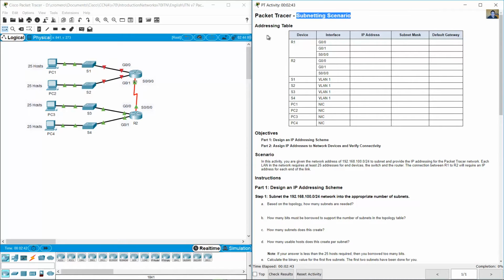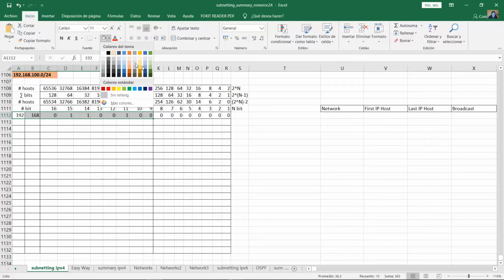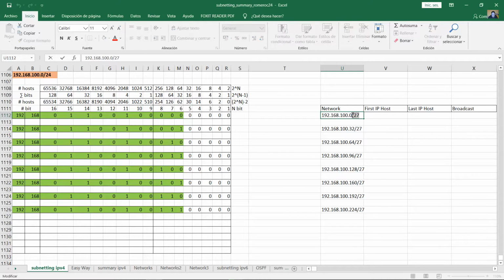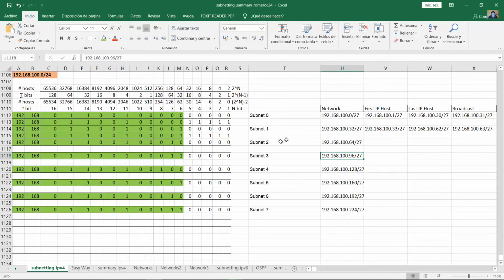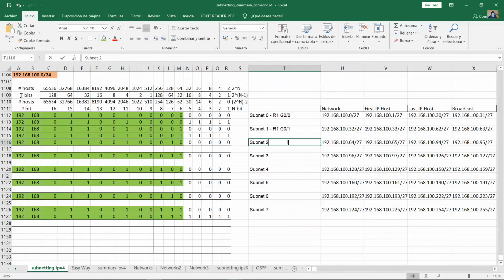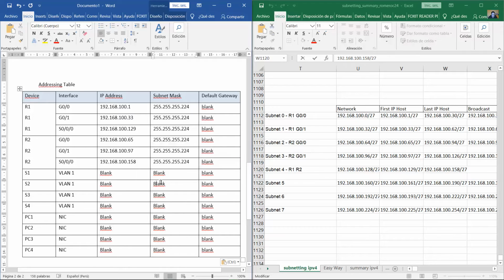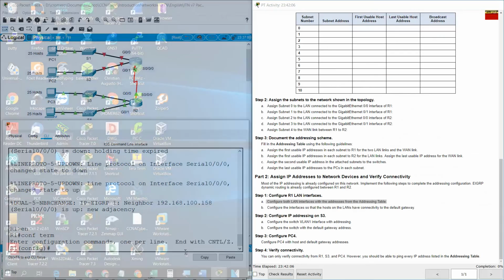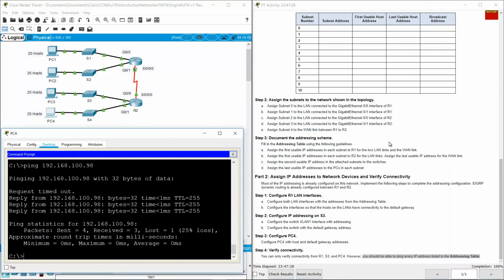11.7.5 Packet Tracer - Subnetting Scenario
Introduction to Networks v7.0 ITN - 11.7.5 Packet Tracer - Subnetting Scenario